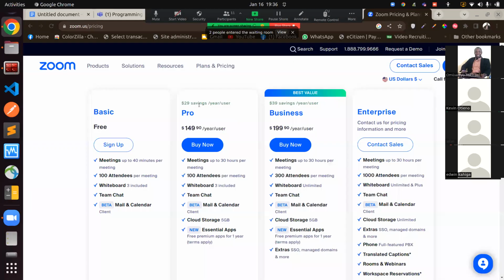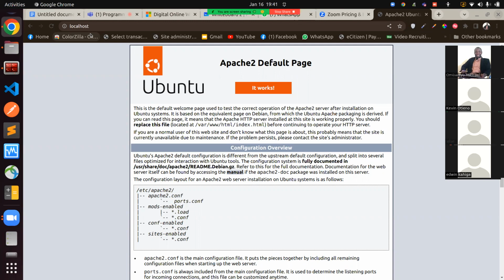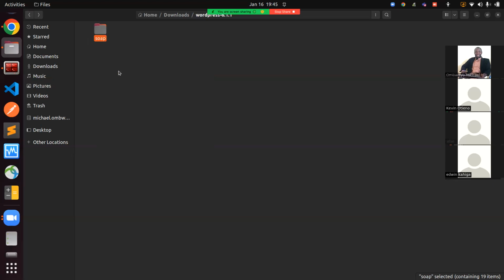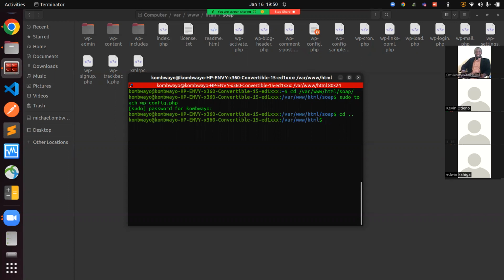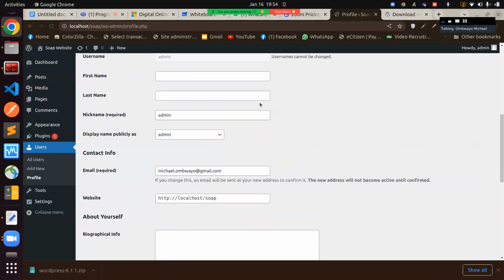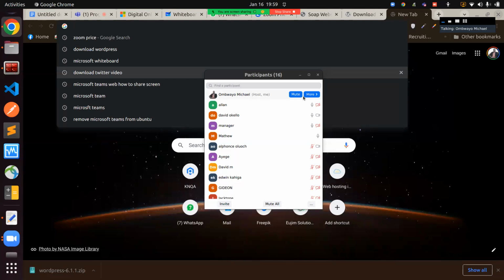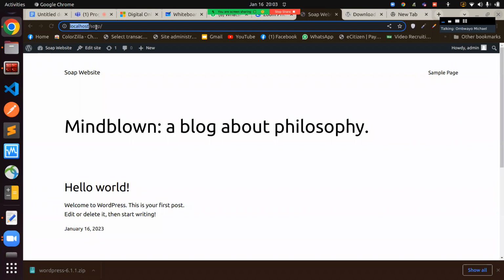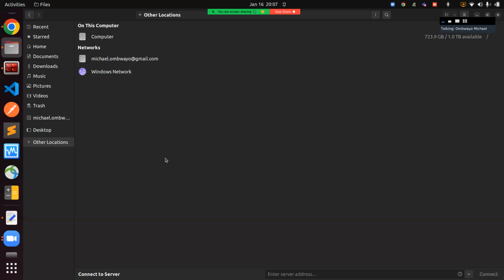2023 -Training on website Design using Wordpress - Part 2, Setup